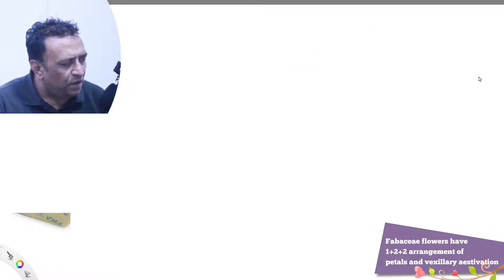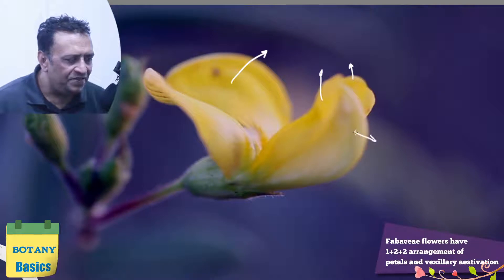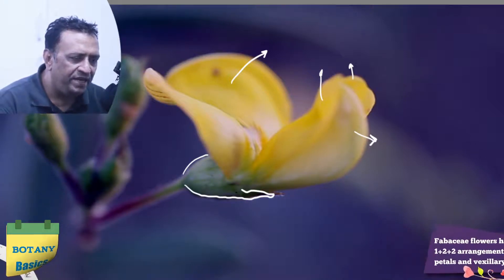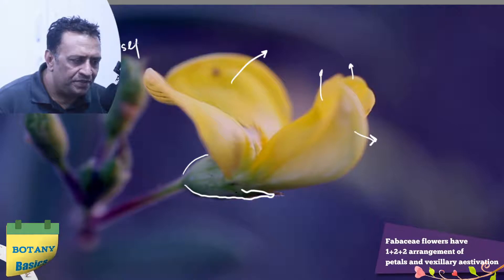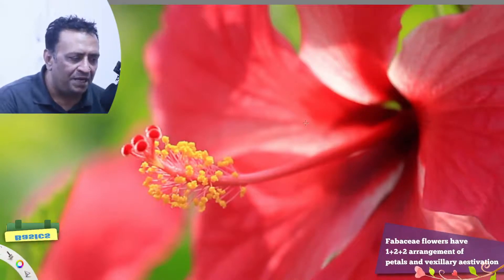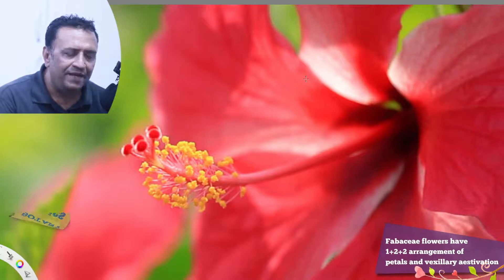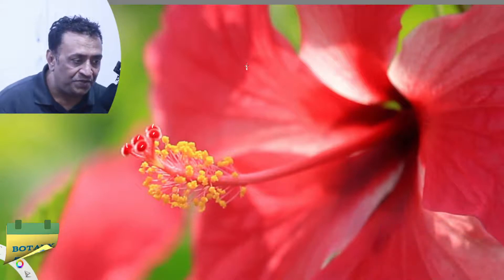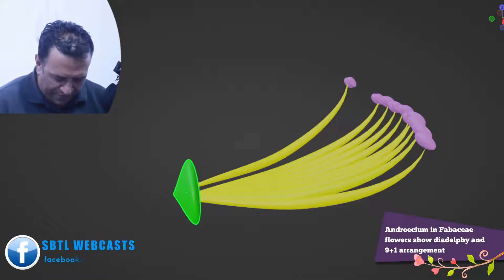Fabaceae flower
Few basic terms from "Flower Morphology" topic and a part of "floral formula" is explained here.